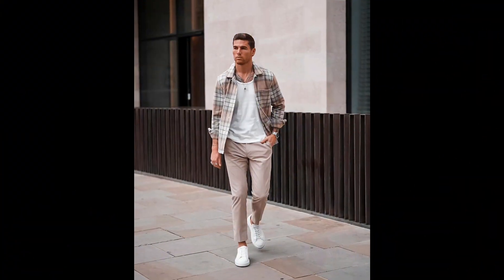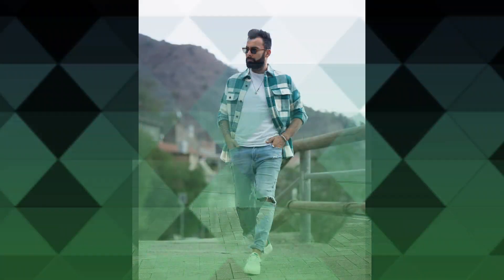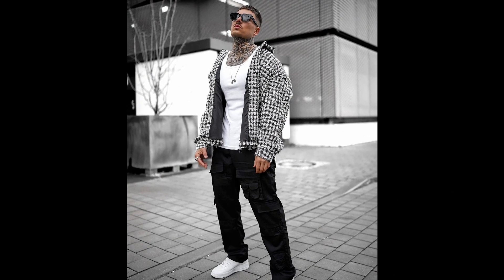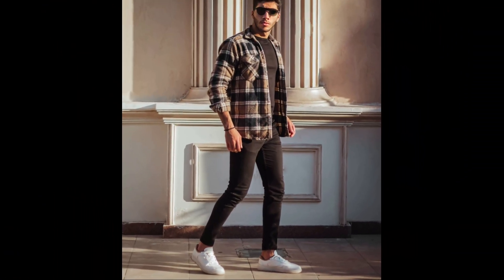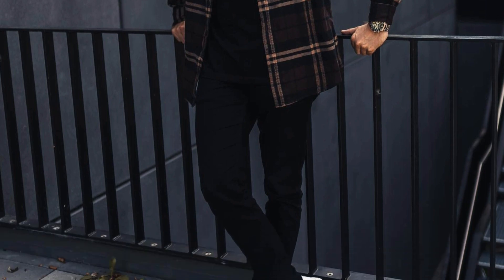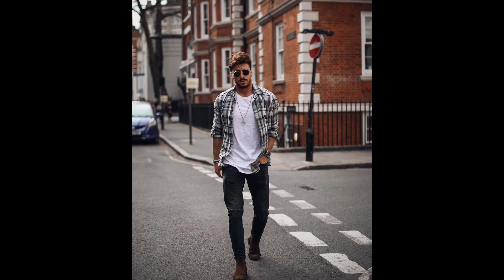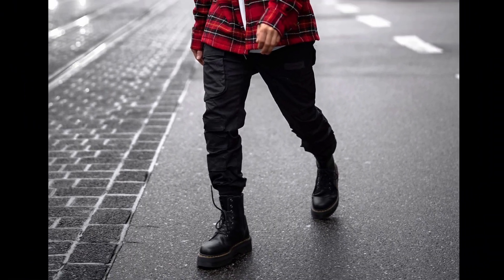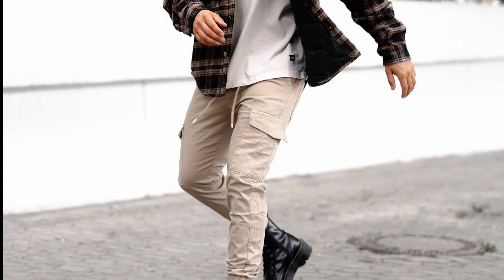35 Ways to Style Checks / Flannel Shirts In Spring 2023 | Men's Fashion